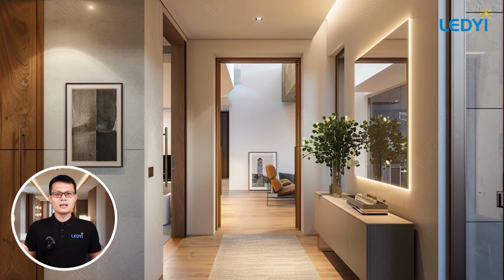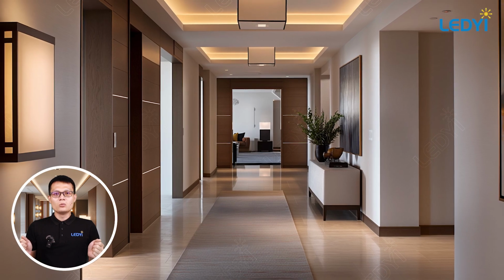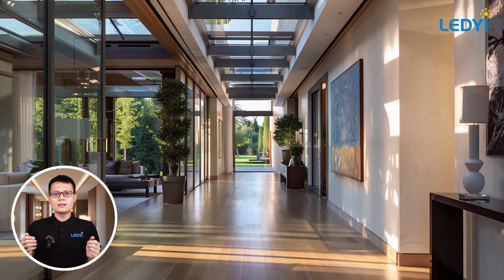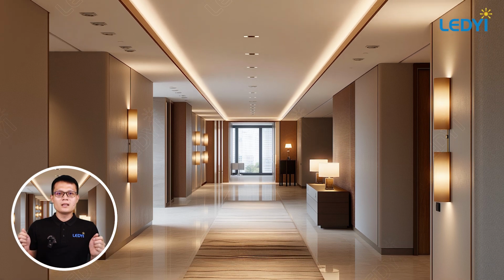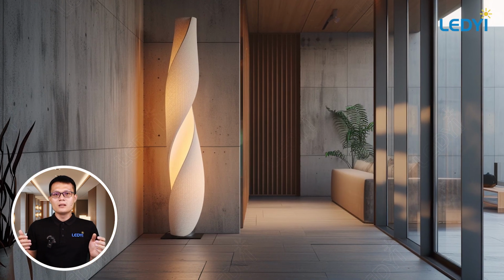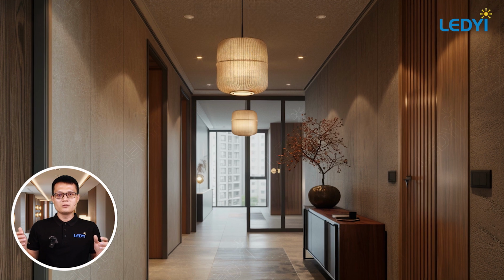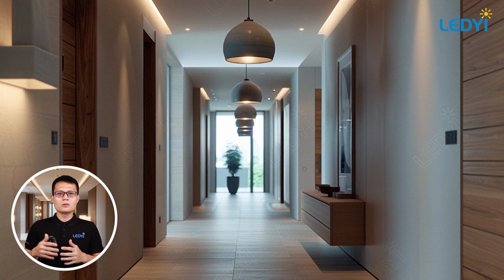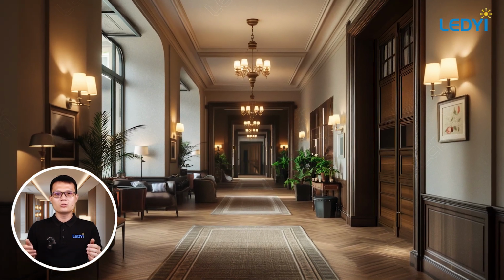Top 27 Creative Hallway Lighting Ideas (2024)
Hi, I’m Martin from LEDYi Lighting, and today I’m excited to show you some cool and creative hallway lighting ideas that will turn any entrance into a welcoming work of art. Hallways are the first thing your guests see, so it’s important to light them correctly.

In This Video:
• Natural Light: Install glass on your ceilings to bring daylight into your home and create a magical feeling.
• LED Strips: Mimic daylight and add a touch of elegance with LED strips in cove lighting or along the edges of your hallway floor.
• Focal Points: Use statement light fixtures or strategically placed mirrors to enhance the space.
• Smart Lighting: Control the ambiance of your hallway right from your smartphone with integrated smart lighting solutions.

Revamping your hallway doesn’t have to be complicated. With these tips and LEDYi Lighting’s innovative products, you can quickly transform the entrance to your home.

Light up your hallway with LEDYi!